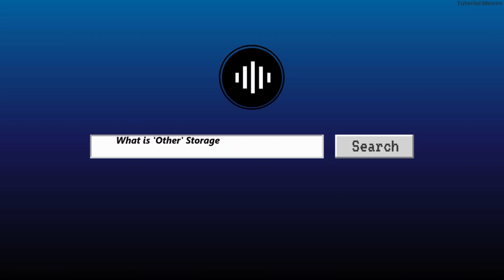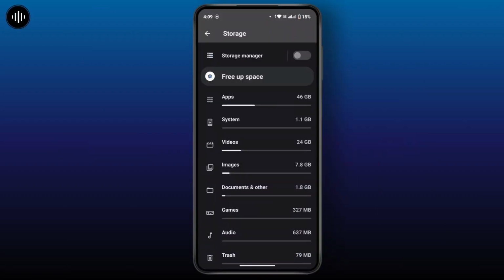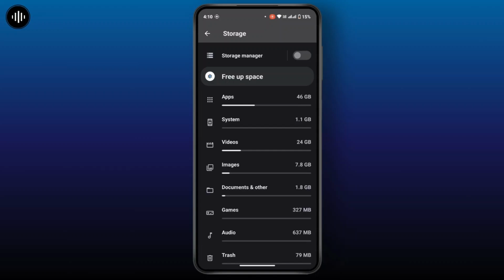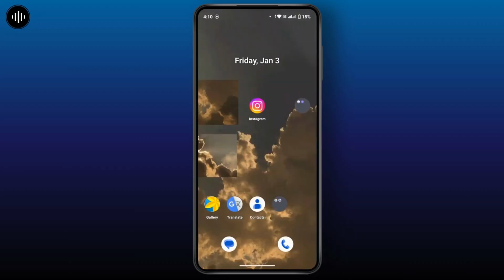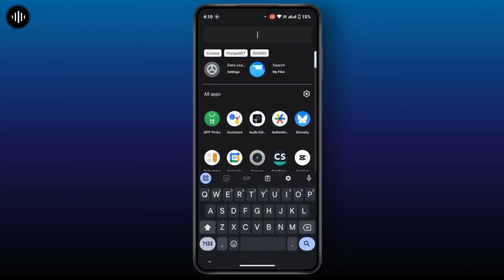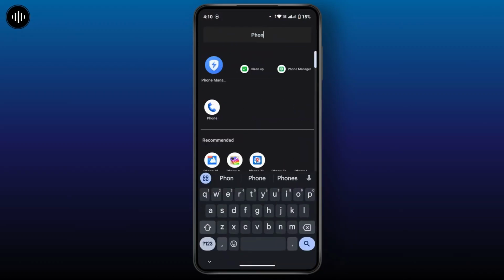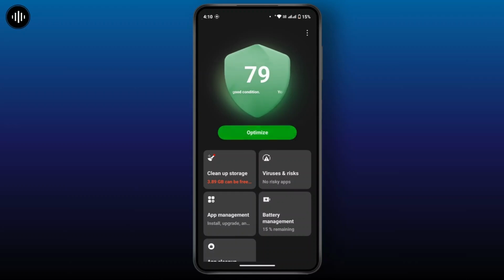What is 'Other' Storage on Realme device and how to Clear it?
Wondering what the "Other" storage on your Realme device is and how to clear it? This video will explain what "Other" storage means, why it can take up so much space, and how you can clear it to free up storage on your Realme phone. Whether you're asking, "Why is 'Other' taking up so much space?" or need help clearing unnecessary files, this tutorial has you covered. Watch now to learn the steps to clear "Other" storage and optimize your device's performance!

Timestamps:
00:00 What is 'Other' Storage on Realme Device?
00:10 How to Clear 'Other' Storage on Realme Device?